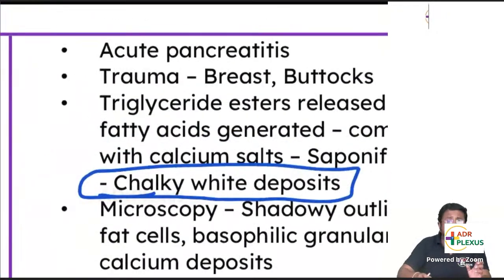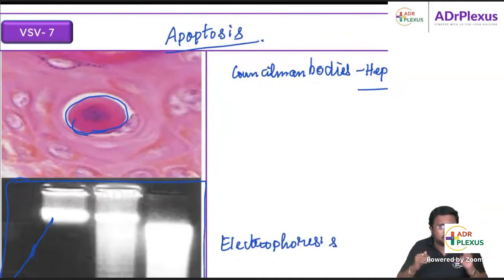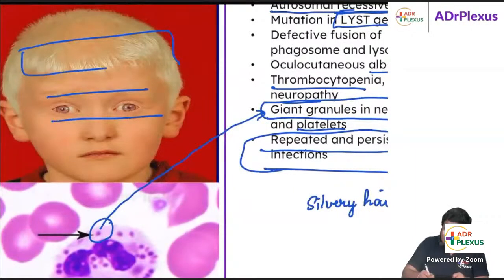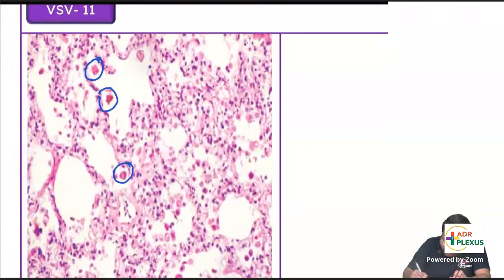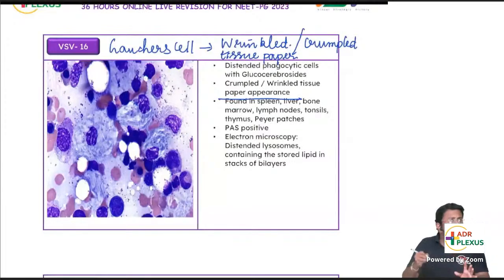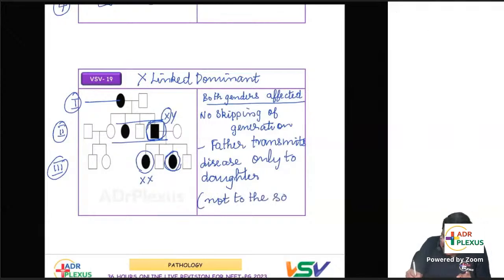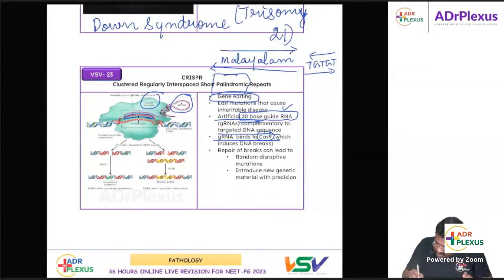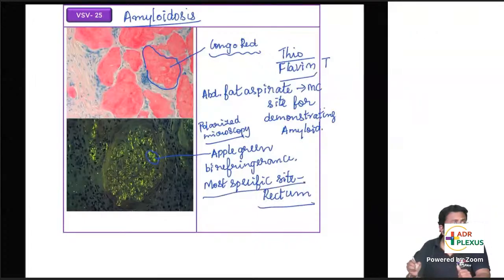ADrPlexus Visual Strategic Victory for NEET-PG 2023 Session 1 - Pathology